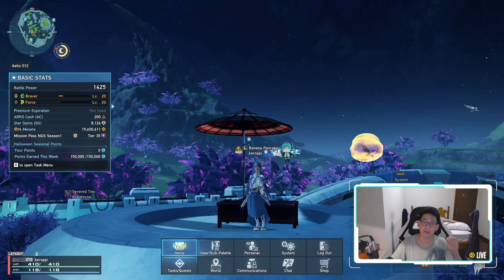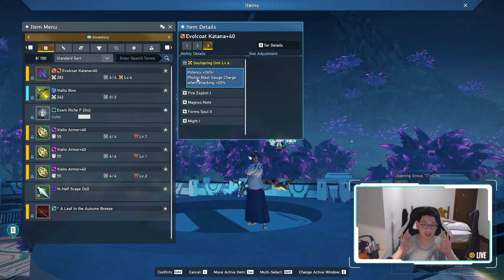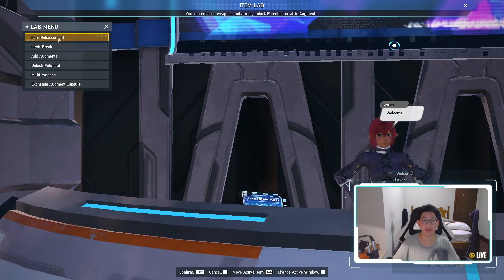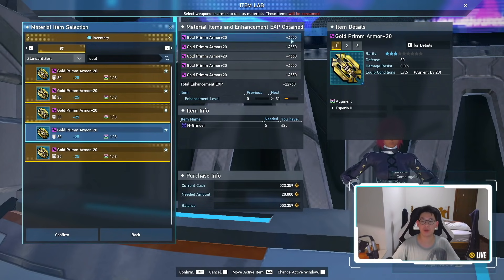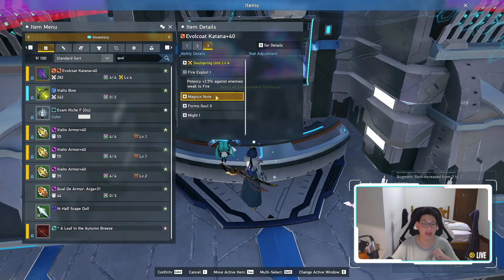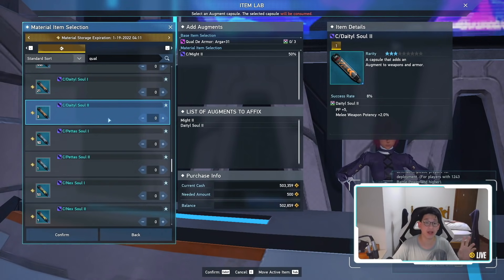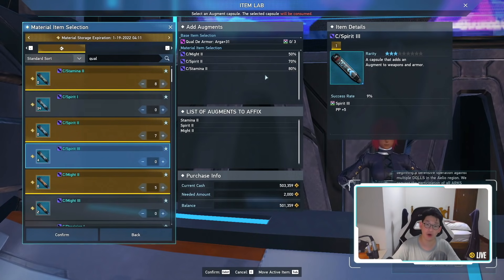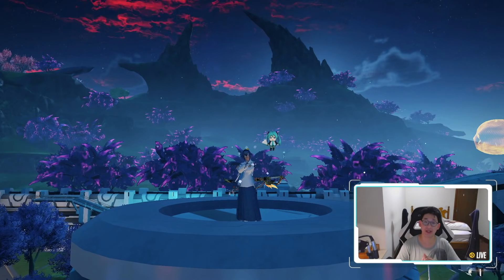[PSO2:NGS] Increase your Battle Power for Cheap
0:00 Introduction
0:27 Recommended Battle Power
1:53 Weapon Recommendation
3:06 Fixa's don't matter that much
3:36 How to Enhance for cheap
3:47 Yellow Triggers
5:08 Enhancement Tips
6:39 Enhancement Aid 50% and 30%
8:03 Why enhance to plus 40?
8:25 What Augments to use
14:42 TLDR
16:47 Conclusion